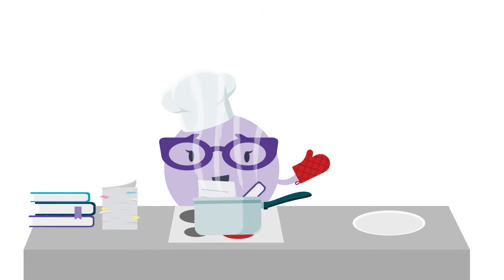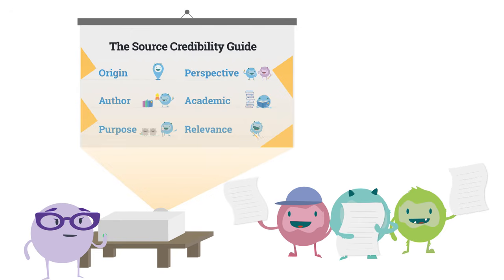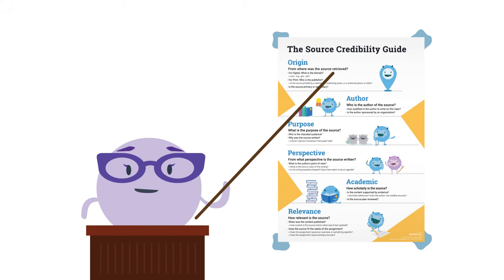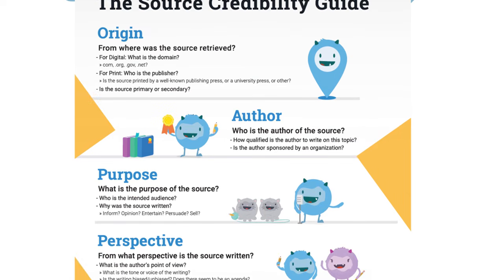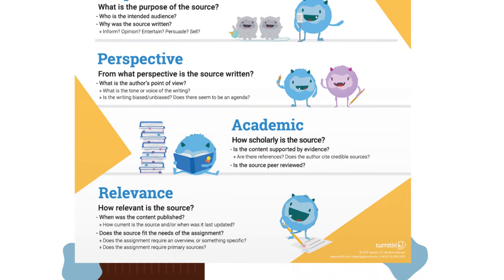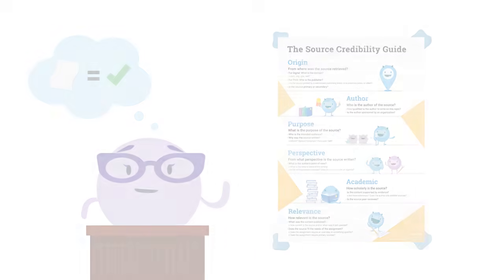Source Credibility Introductory Lesson: Overview | Turnitin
Use this video as an overall introduction or summary of all stages in the process for evaluating source credibility.